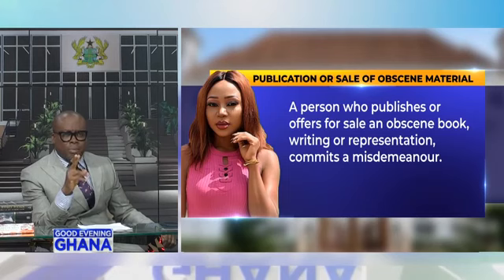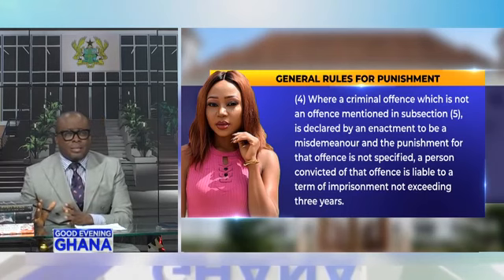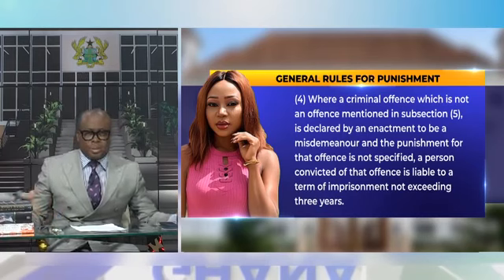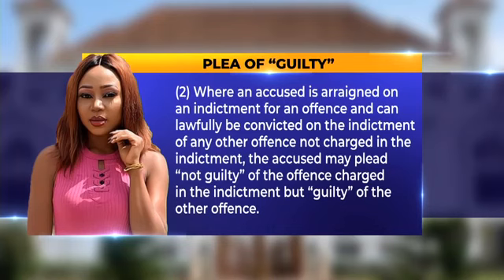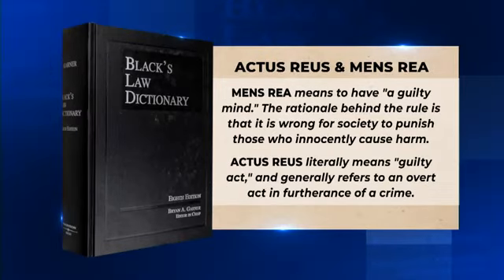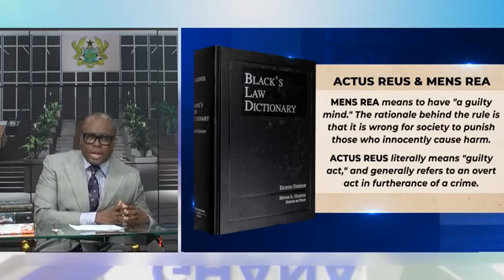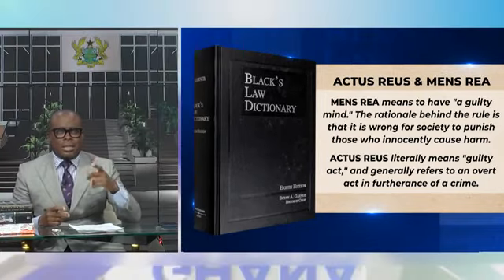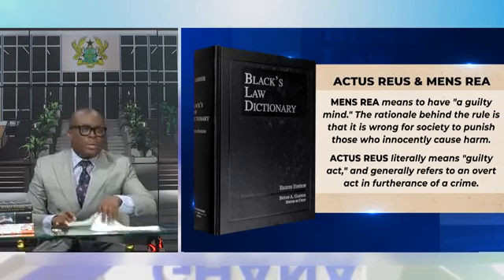Akuapem Poloo imprison for 90 days after posting a n@ked picture with her son.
Under the act 29 of Ghana constitution, court said to imprison Akuapem poloo for 90days over traumatized